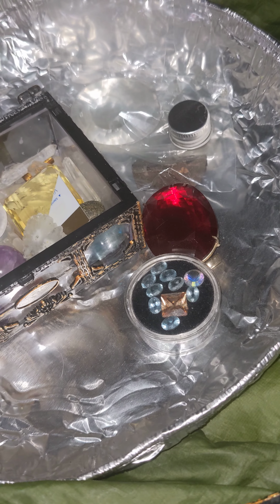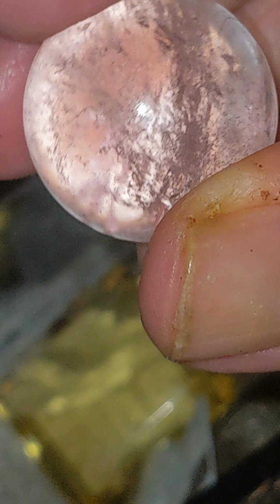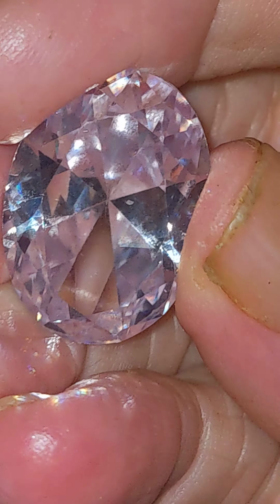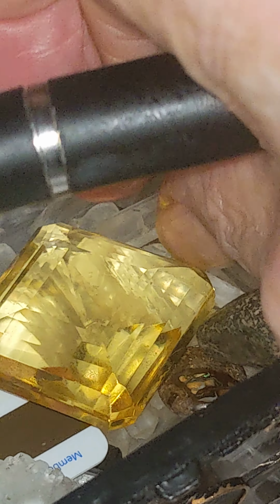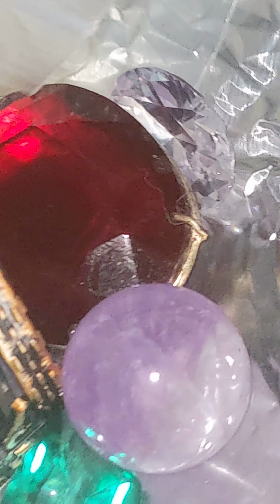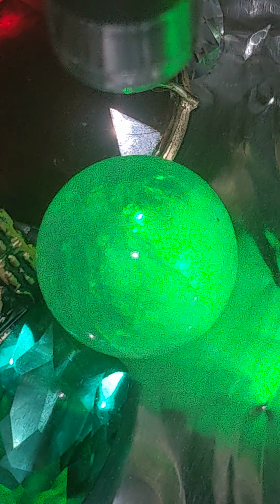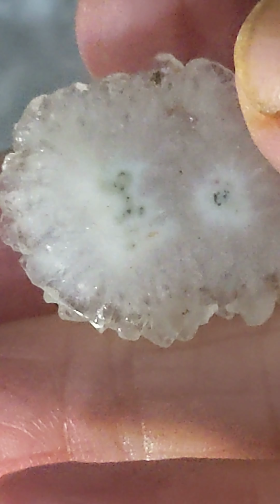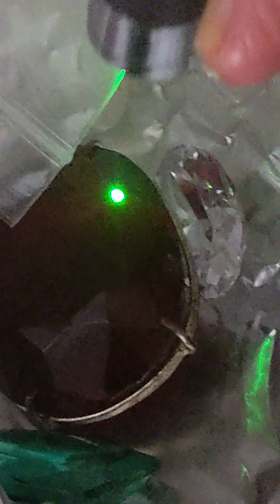sleepless in Phoenix